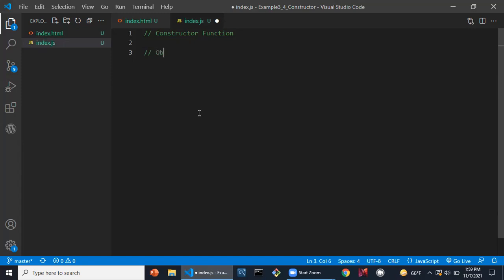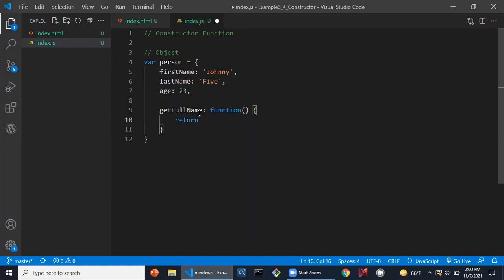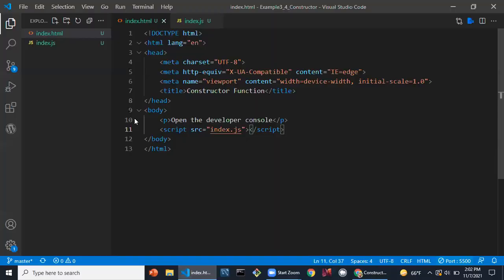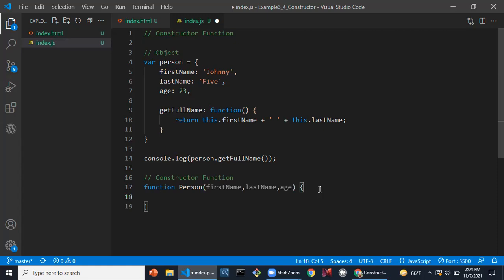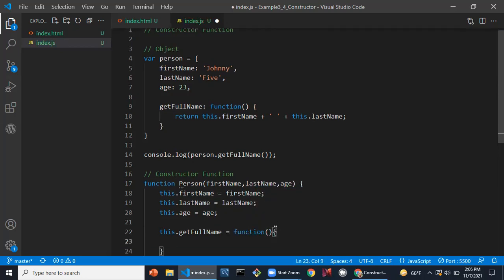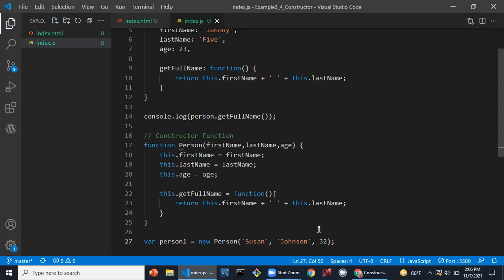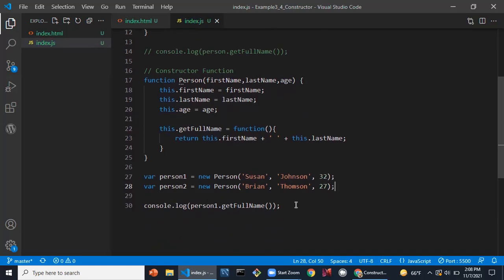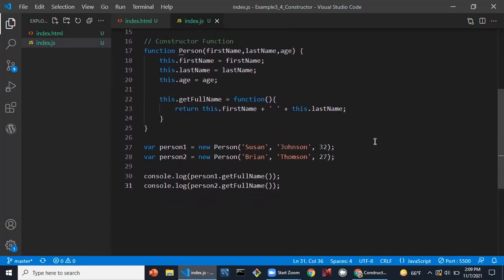JavaScript Constructor Functions Tutorial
A short tutorial on how to create a constructor function in JavaScript.